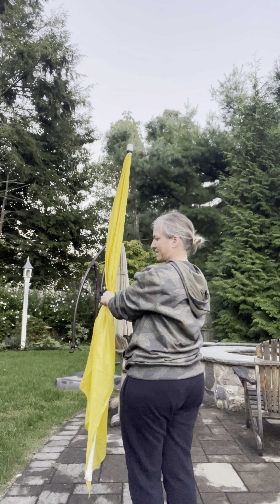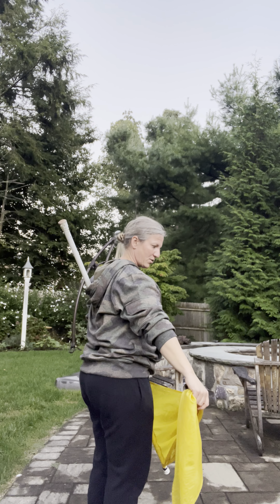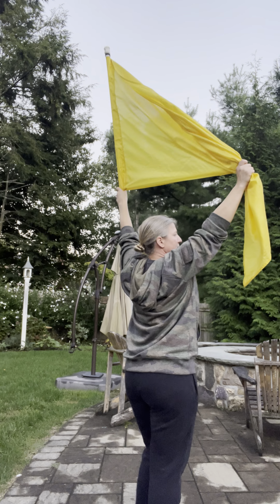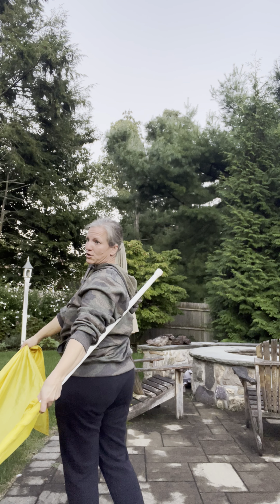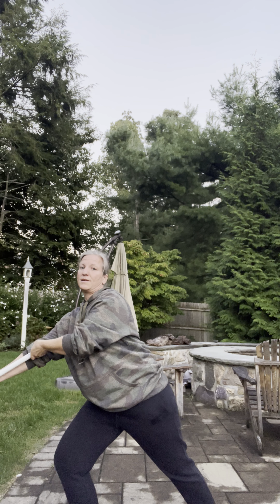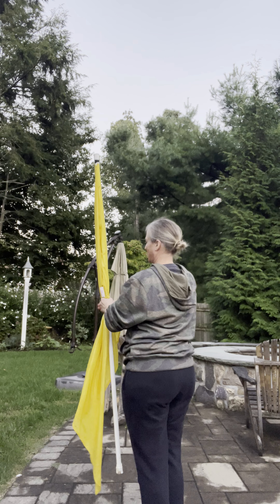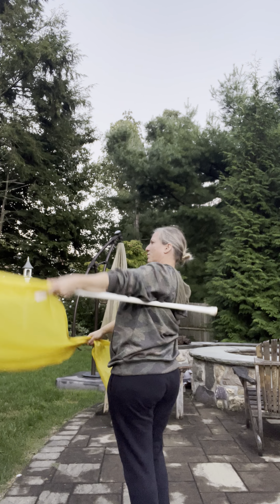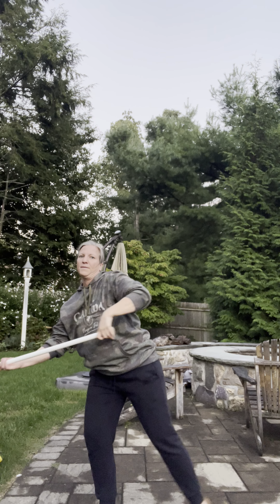Ride the Wave - Song 4 - Set 31-32 (Group 1)